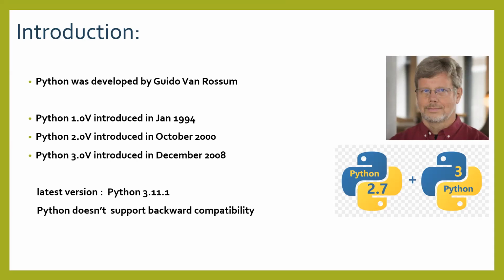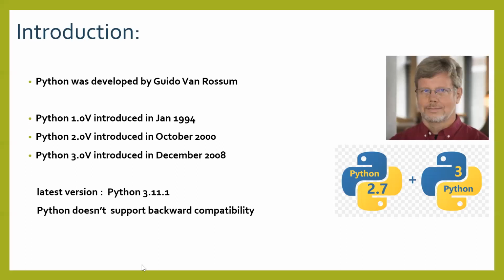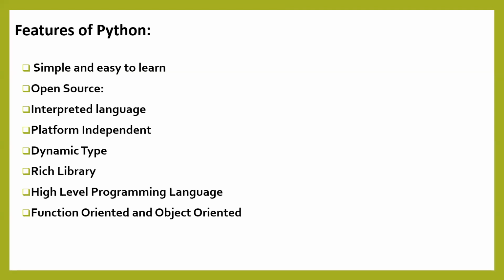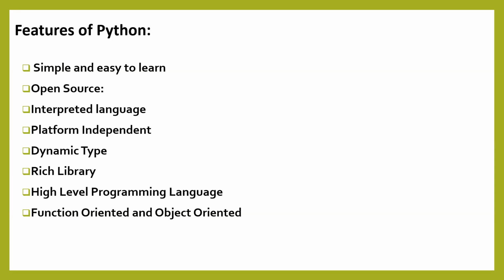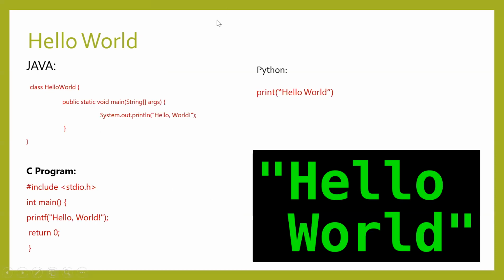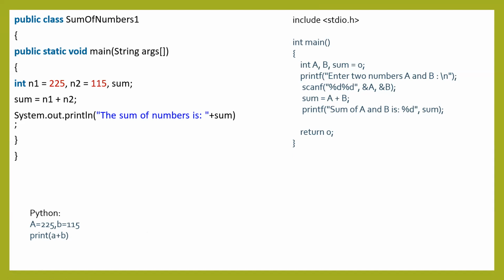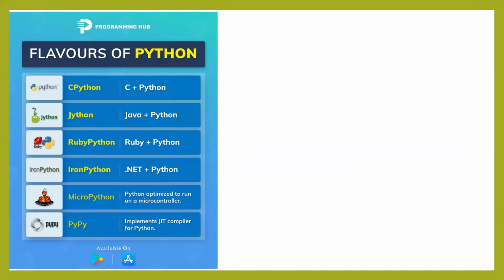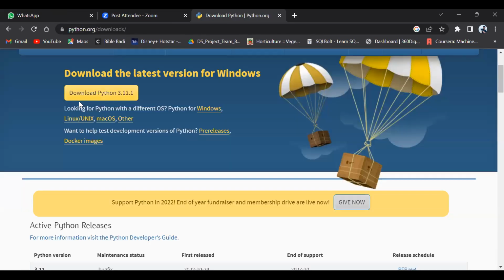1Python features and download IDE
In this video, the history, features and the downloading process of python have been discussed